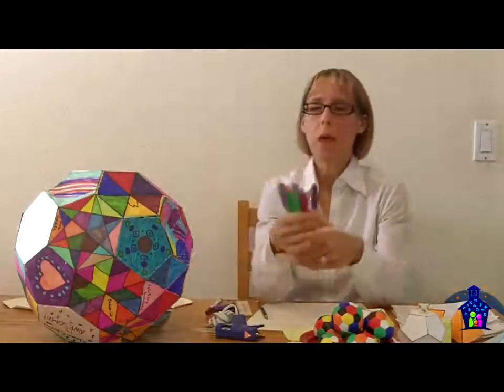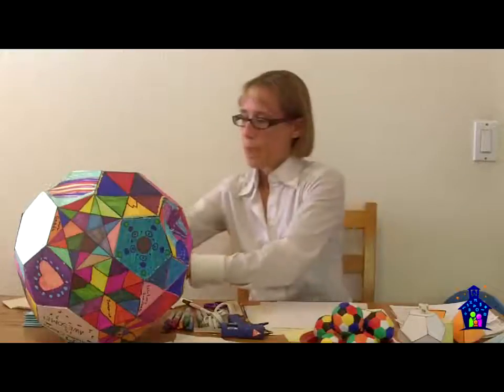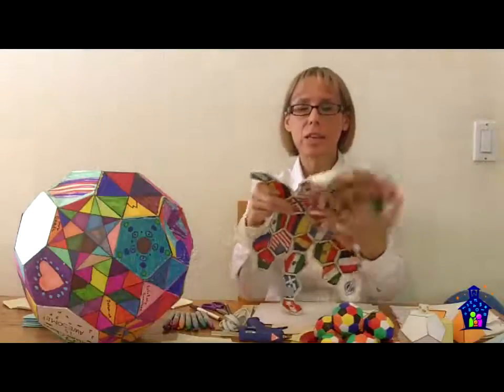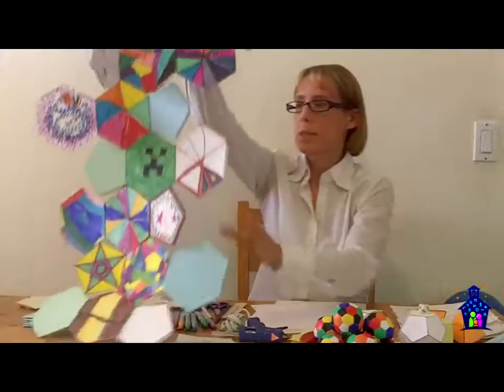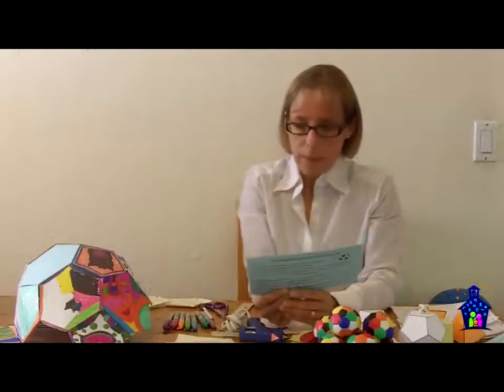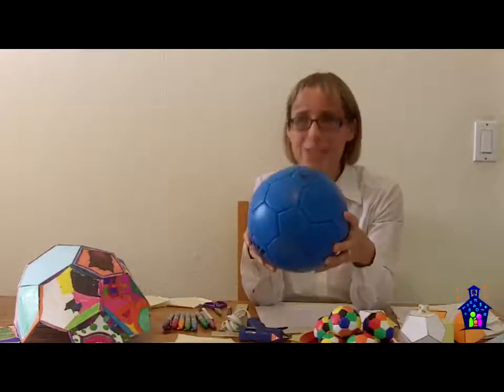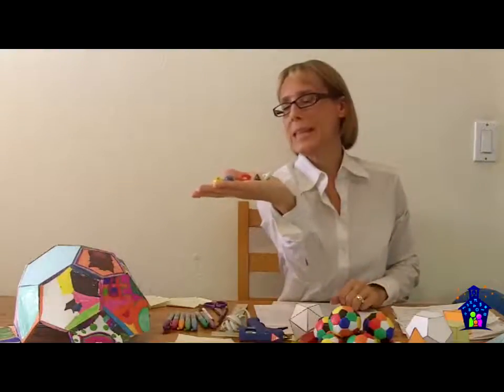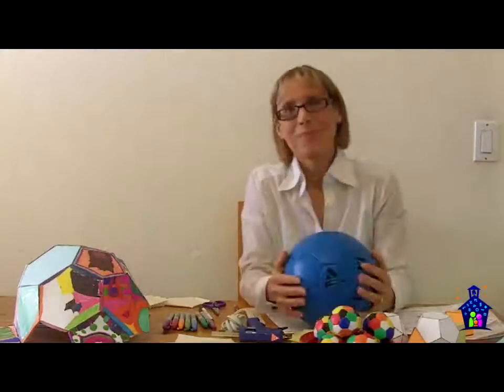Soccer Ball: A Family Math Night Collaborative Project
Elementary Mathematics Specialist Karyn Hodgens shares a fun Family Math Night collaborative project where participants create the hexagons and pentagons that are used to create a soccer ball.  Karyn describes the steps of the project and shows how to tie in the geometry of a soccer ball.  All the activity sheets and table tents shared in the video can be found